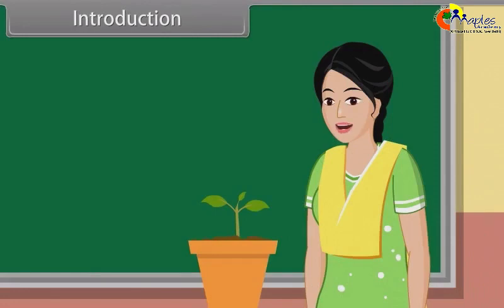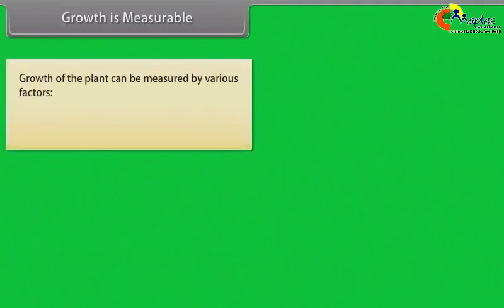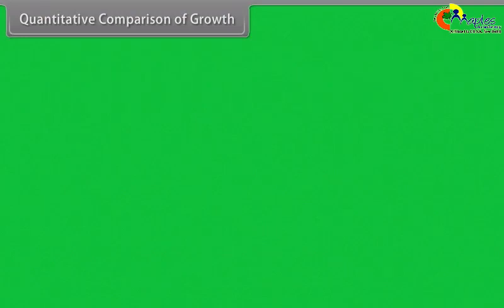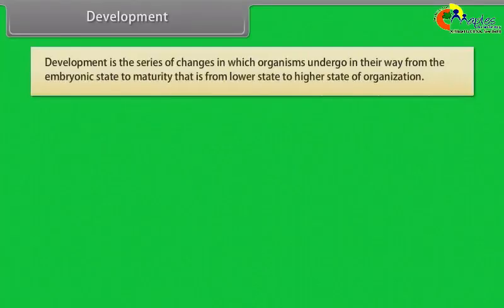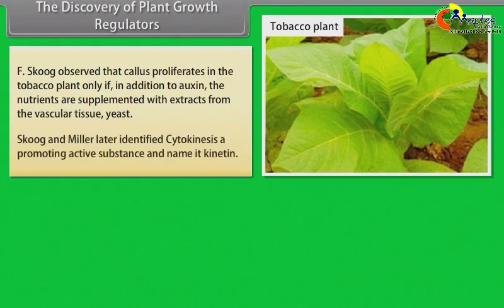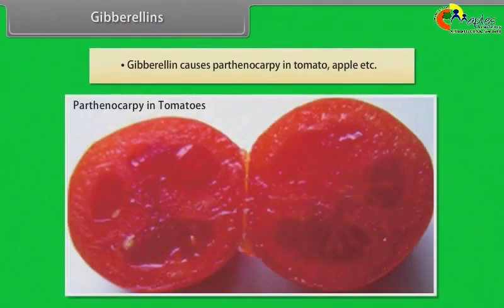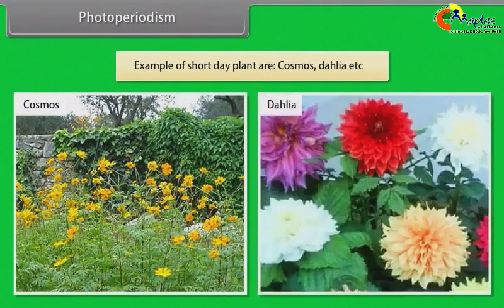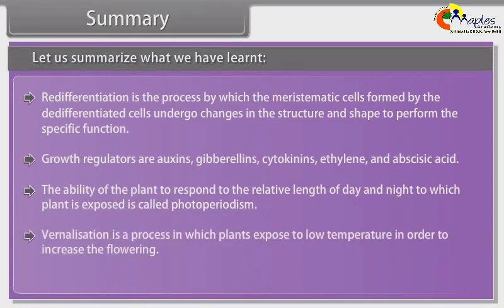Class- XI- Biology- Ch.-15- Plant Growth And Development